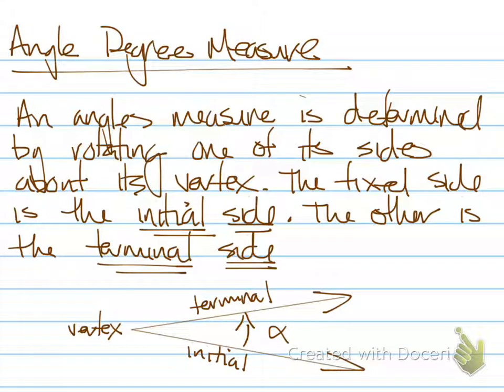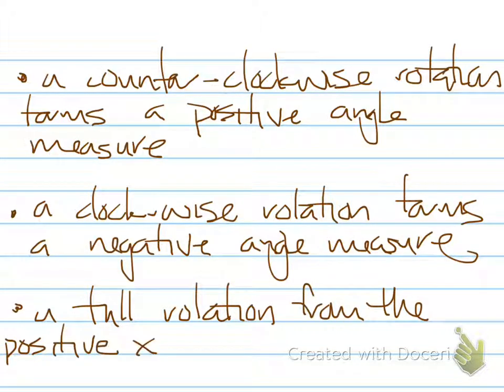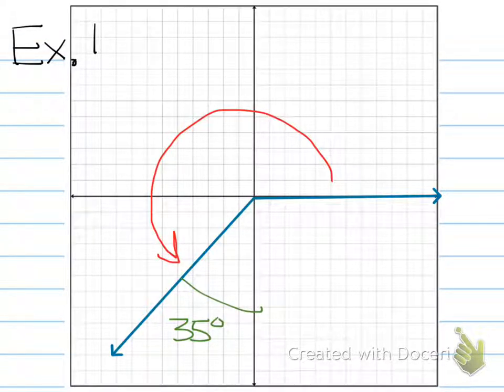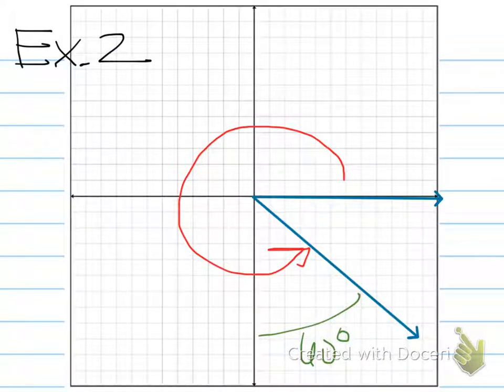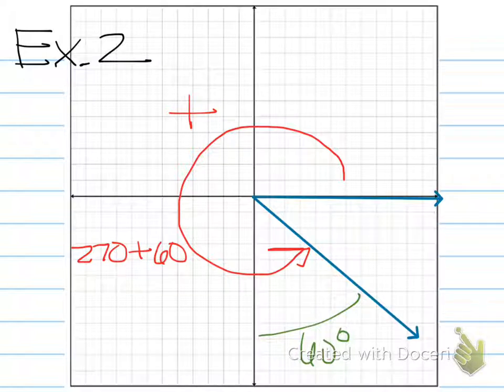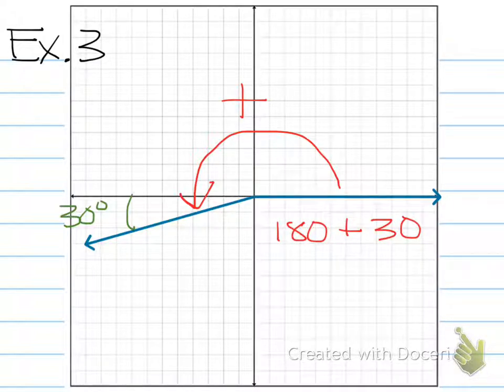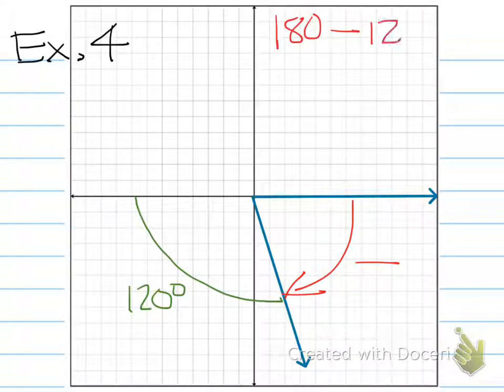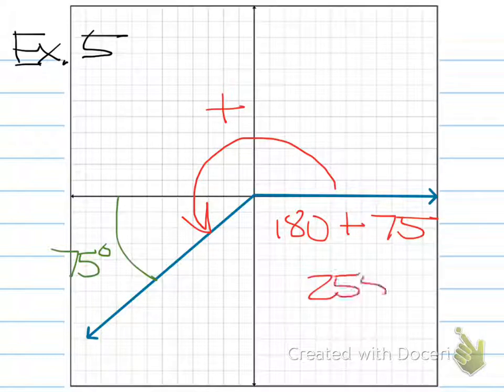Angle Degree Measures